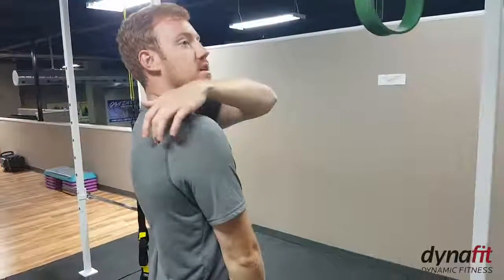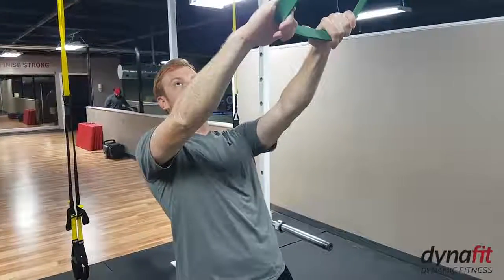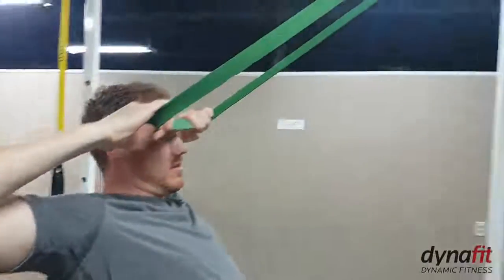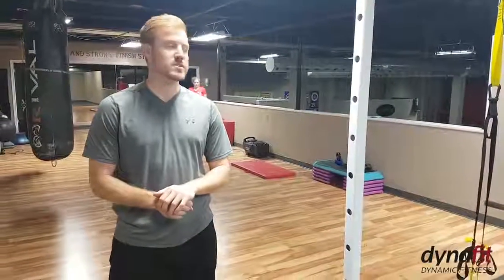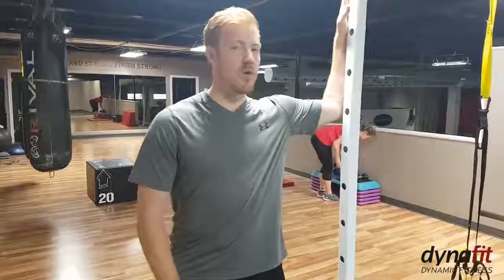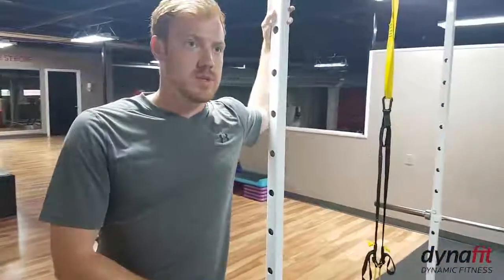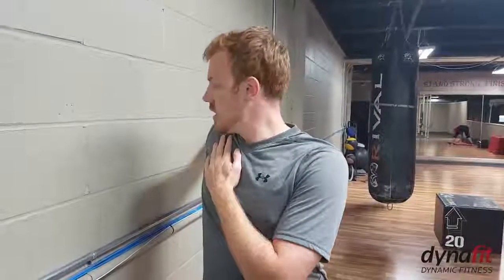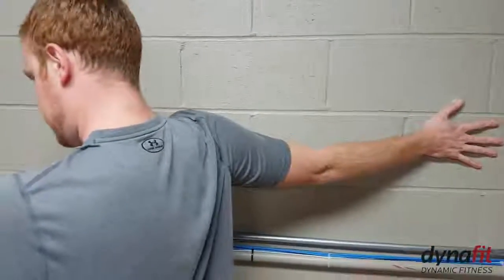Banded Face Pulls